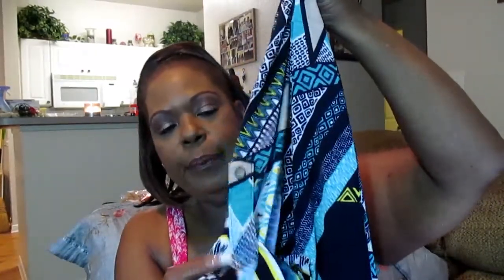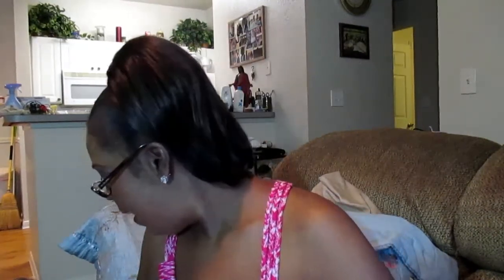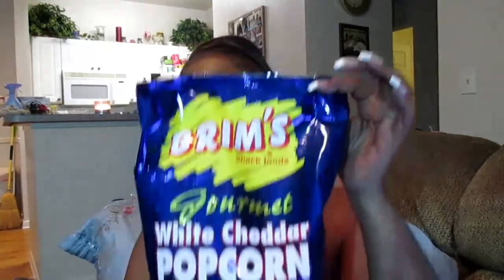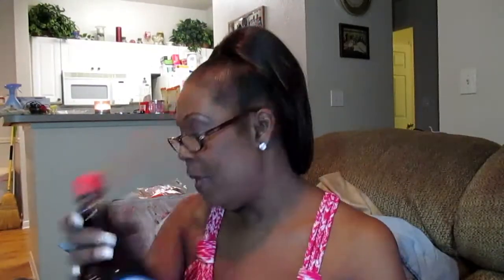Small Haul Dollar Tree Sephora Cato Fashion 01 17 15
I work really hard on my videos for you! Please don't forget to thumbs up this video - it means so much to me. Thank you for all of your support! =)